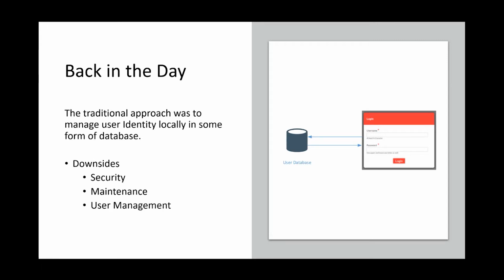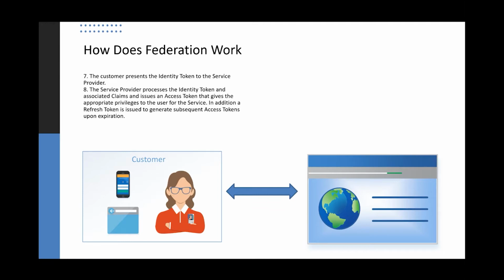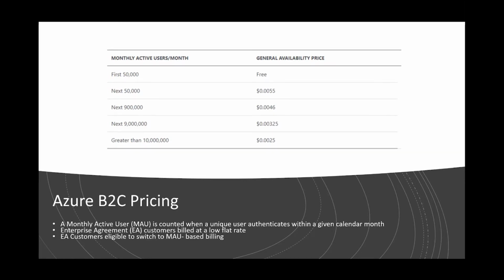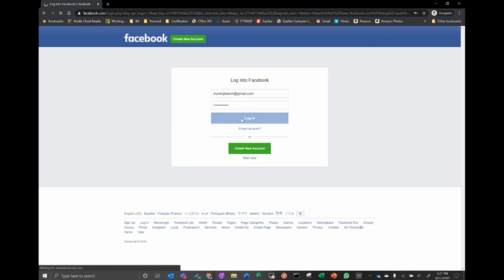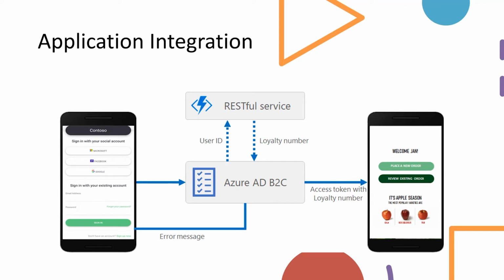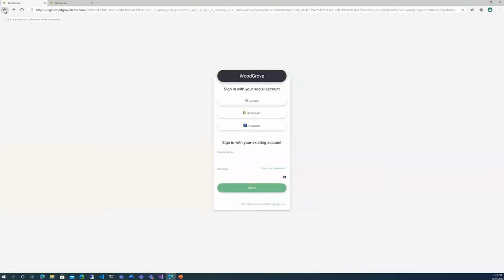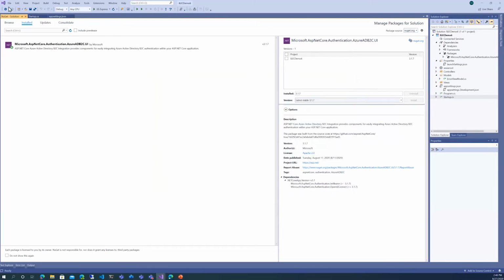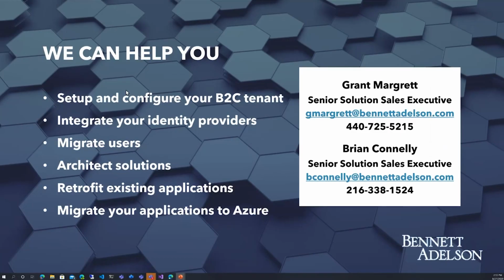Leveraging Azure Active Directory B2C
Join Rick Wolf and Mark Beech as they reveal the benefits of Azure Active Directory B2C. Our discussion will include how you manage customer, consumer, and citizen access to your business-to-consumer applications as well as:

- Benefits of identity federation.
- How to manage identities with Azure Active Directory B2C.
- The steps necessary to replace your existing authentication and authorization with Azure B2C.

Additionally, the Bennett Adelson team will demonstrate how we have helped a variety of organizations take steps to leverage Azure B2C to enable federated identity management into existing web and mobile applications.